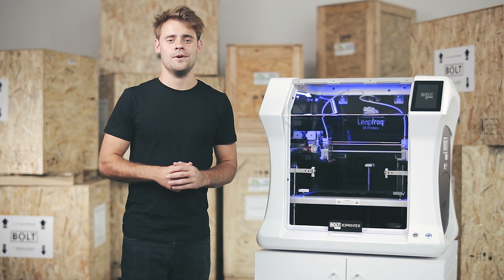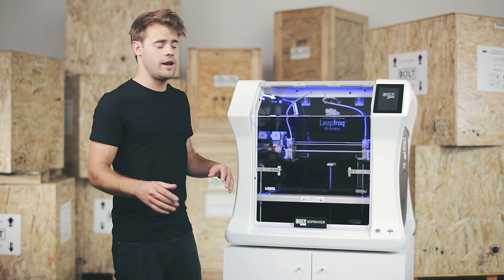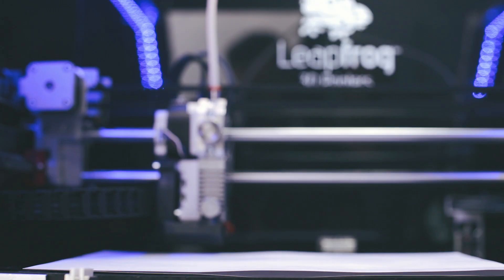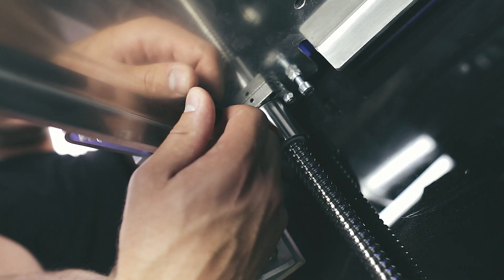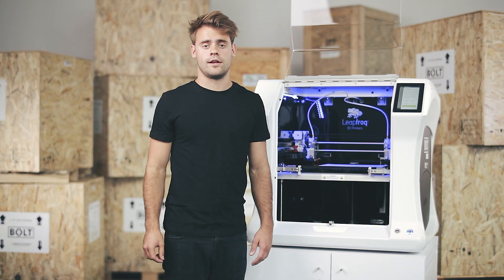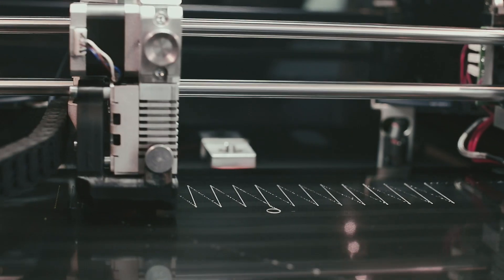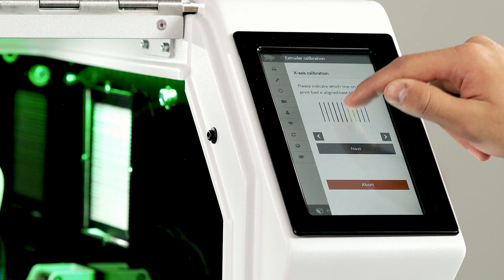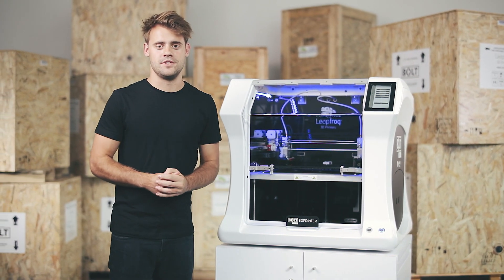3D printing guide: How to calibrate your 3D printer (Bolt Pro 3D printer)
Together with Luuk - our host - we created a video series presenting you the most important aspects of the Leapfrog Bolt Pro 3D printer.
In this video we show you how to calibrate your nozzles and the printing bed.